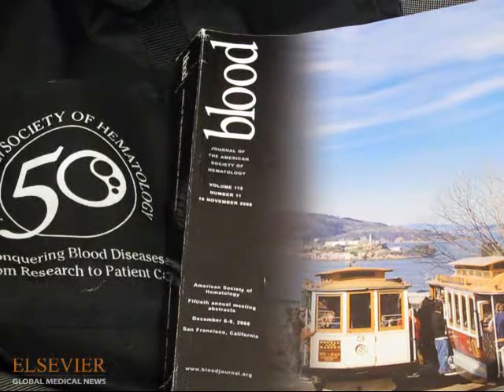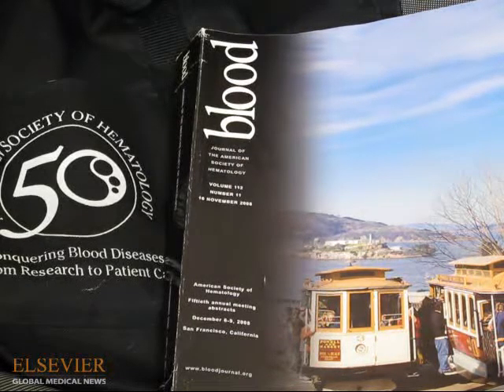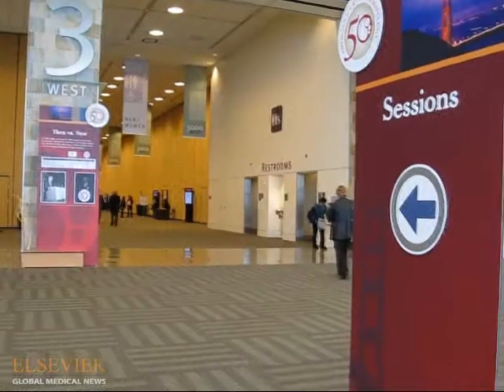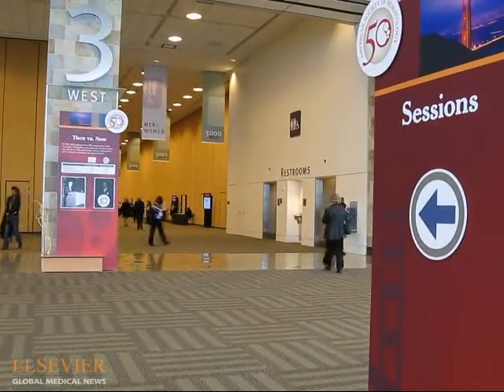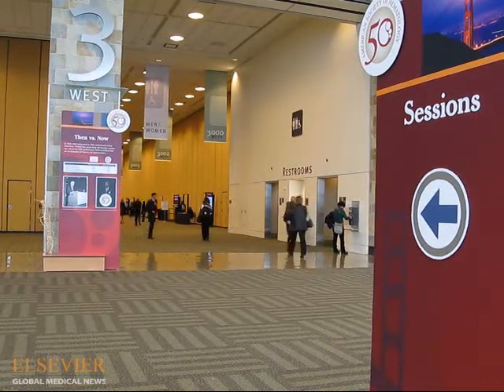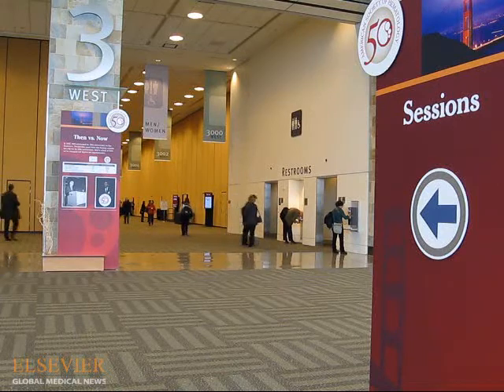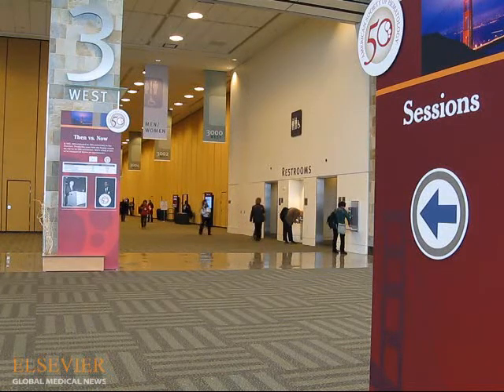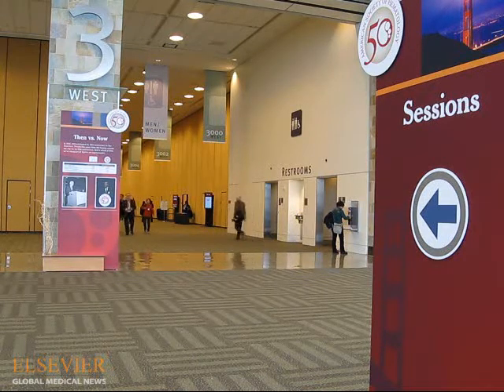Fostamatinib for Lymphoma, Leukemia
Dr. Jonathan Friedberg discusses an experimental targeted oral agent, fostamatinib, that's being used to treat diffuse large B-cell lymphoma and chronic lymphocytic leukemia. Jane MacNeil of Elsevier Global Medical News (EGMN) reports from the annual meeting of the American Society of Hematology.